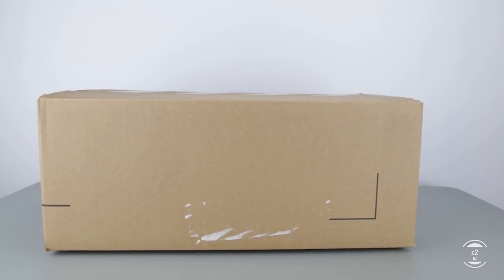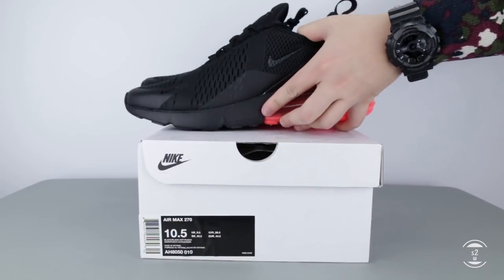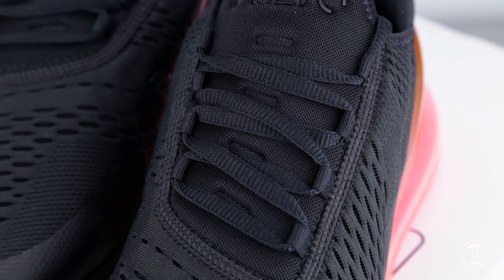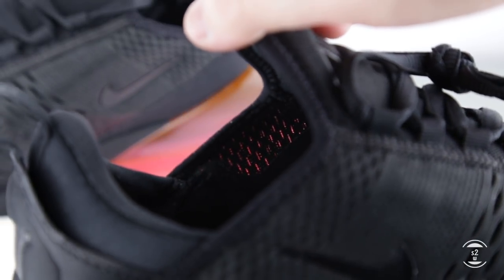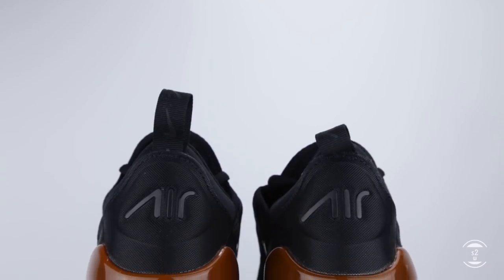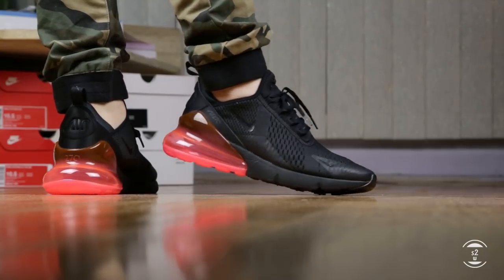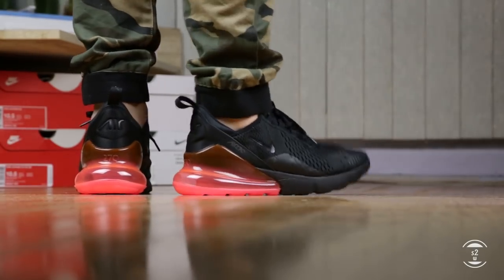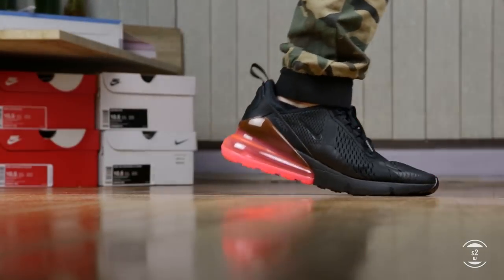Heel bubble so HUGE and RESPONSIVE || Nike Air Max 270 'Hot Punch' Review and On Feet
In celebrations of Air Max Day 2018, Nike has released their next generation silhouette of the Air Max just recently. Inspired by the designs of the Air Max 180 and Air Max 93 with both sneakers sporting only one heel Air bag unit, Nike has focused on this element in their newest model. Boasting the tallest Air unit on the heel area ever created on any Air Max mdel, today, I have the Nike Air Max 270 ‘Hot Punch’ here for a review.